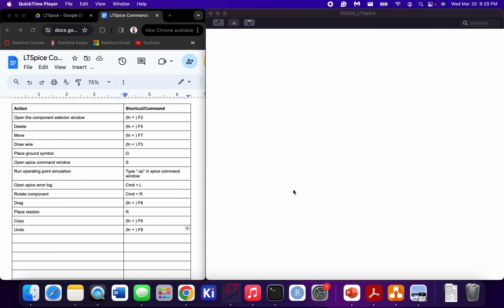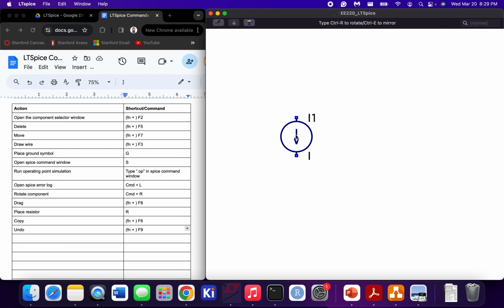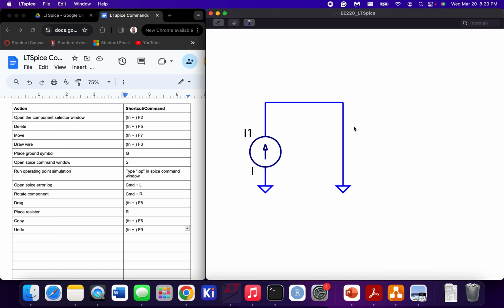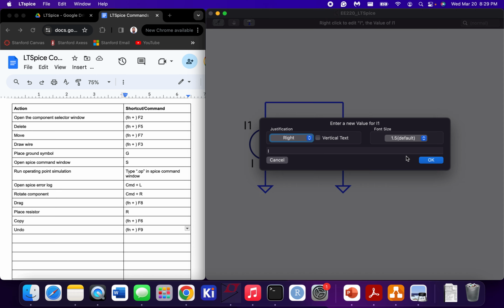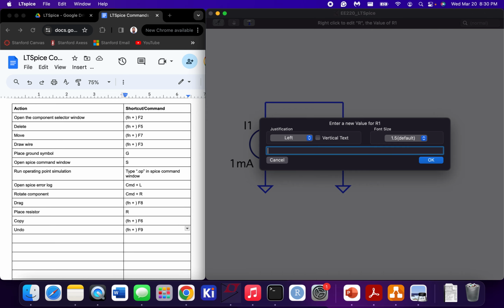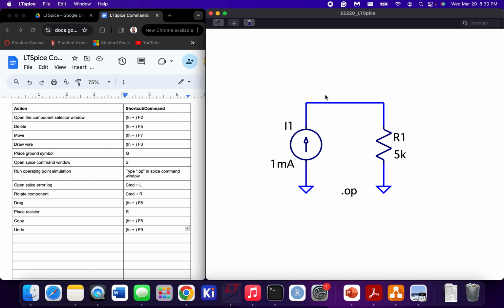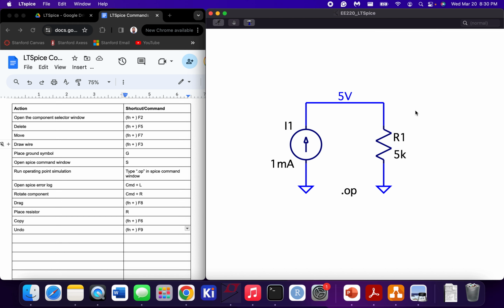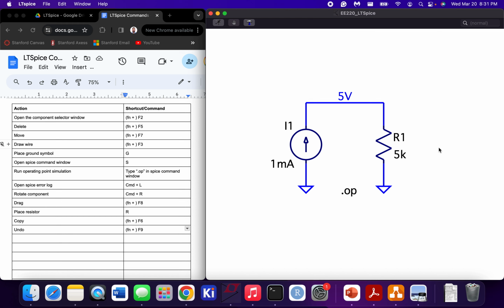0.7 - The Current Source